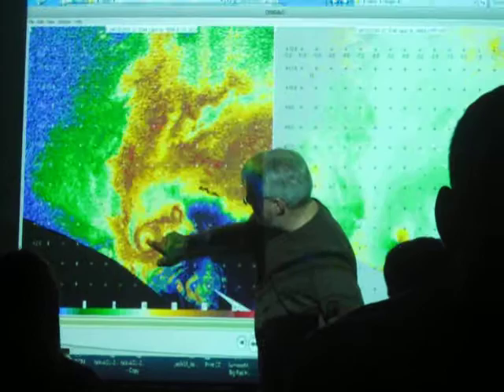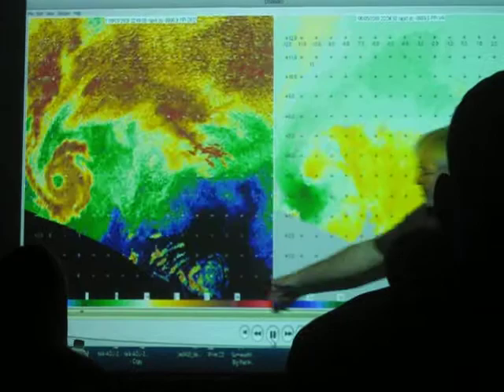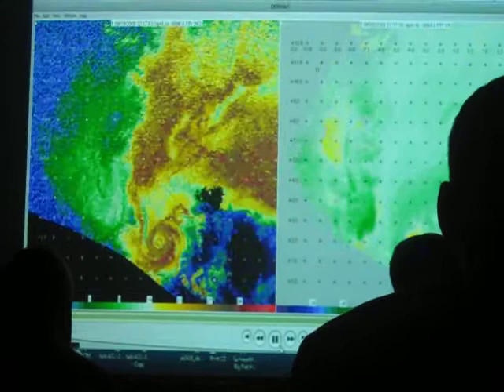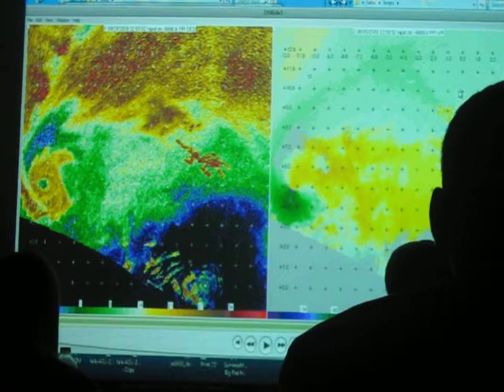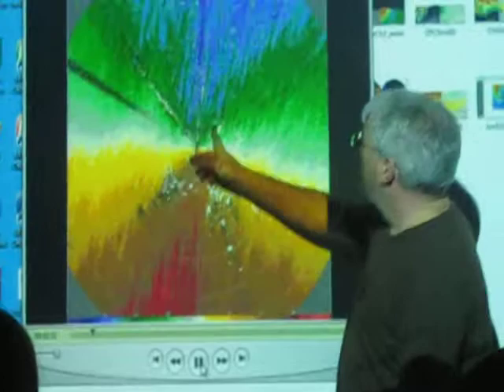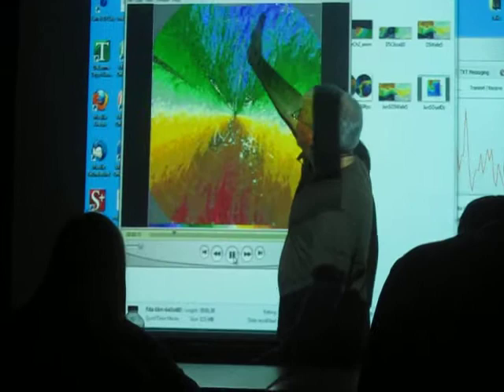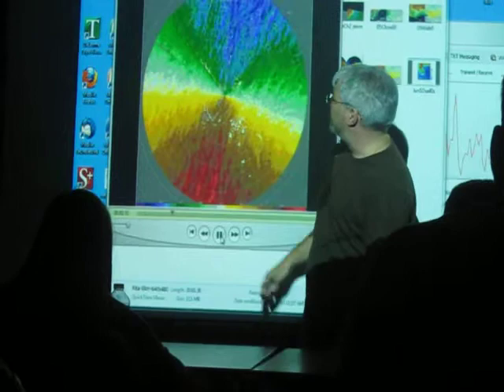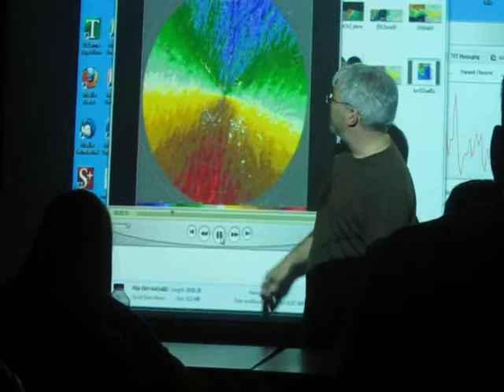Dr. Josh Wurman at SCSU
Dr. Josh Wurman showing the progression of a supercell in 7 second (if I remember right) intervals, then showing boundary layer streaks from Hurricane Rita (every 12 seconds).